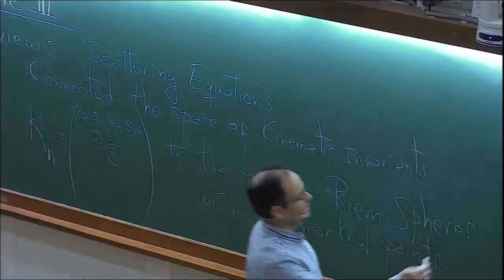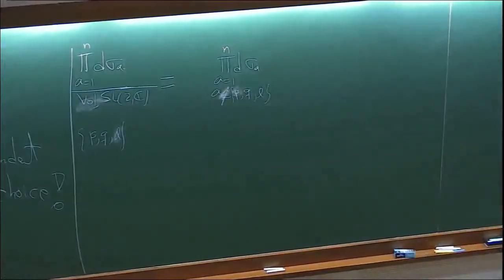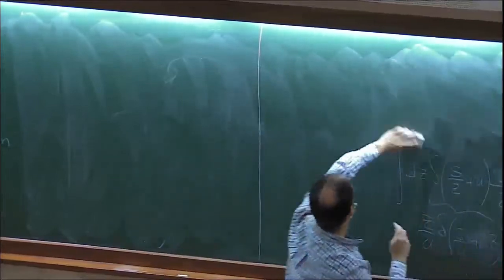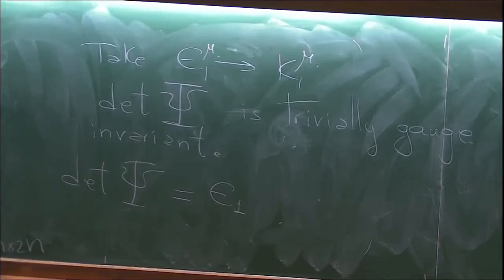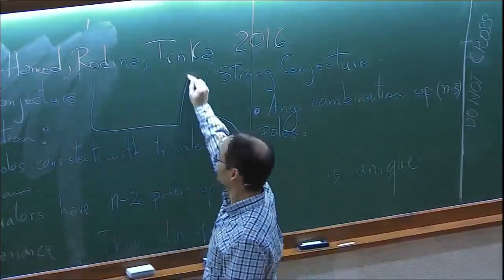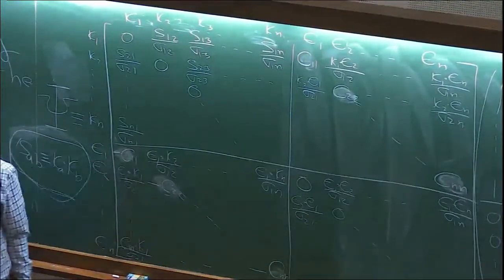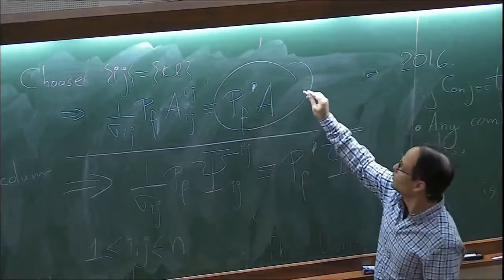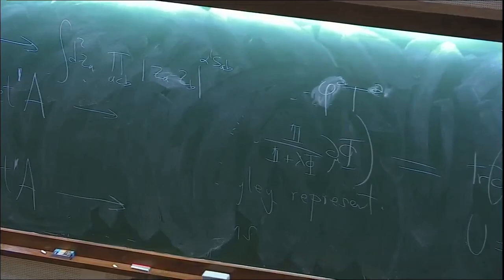Scattering amplitudes (Lecture 3) by Freddy Cachazo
Statistical Physics Methods in Machine Learning

The theme of this Discussion Meeting is the analysis of distributed/networked algorithms in machine learning and theoretical computer science in the "thermodynamic" limit of large number of variables. Methods from statistical physics (eg various mean-field approaches) simplify the performance analysis of these algorithms in the limit of many variables. In particular, phase-transition like phenomena appear where the performance can undergo a discontinuous change as an underlying parameter is continuously varied. A provocative question to be explored at the meeting is whether these methods can shed theoretical light into the workings of deep networks for machine learning.

The Discussion Meeting will aim to facilitate interaction between theoretical computer scientists, statistical physicists, machine learning researchers and mathematicians interested in these questions. Examples of specific topics to be covered include (but are not limited to) problems such as phase transitions in optimization and learning algorithms, matrix approximation, mixing in large networks, sub-linear time algorithms, learning theory and non convex optimization. The meeting will allow structured and and unstructured interactions among the participants around the main theme.

0:00:00 Kavli Asian Winter School (KAWS) on Strings, Particles and Cosmology 2018
0:00:10 Scattering amplitudes (Lecture - 03)
0:00:27 Review
0:06:39 Exercise
0:11:01 Goal
0:15:18 Scattering equations
0:27:48 Young -Mills U(N)
0:31:08 Gauge invariance
0:37:48 Anti-symmetric
0:50:23 Arkani-Hamed, Rodina, Trnka 2016
0:50:42 Two Conjectures
1:07:44 Check gauge invariance
1:20:55 Scalar theory
1:28:43 Example